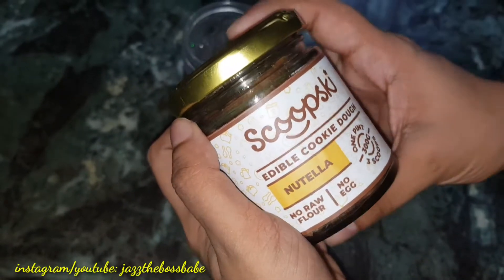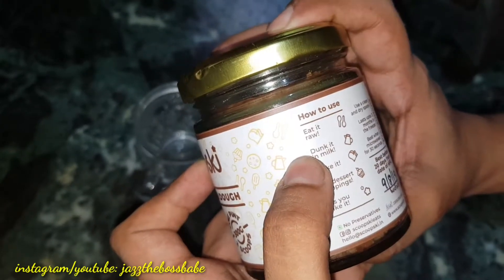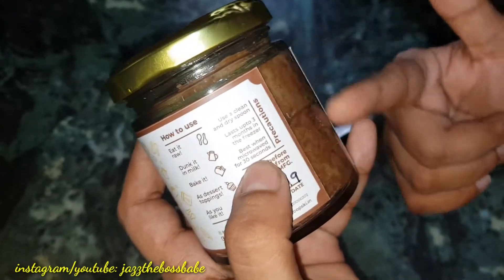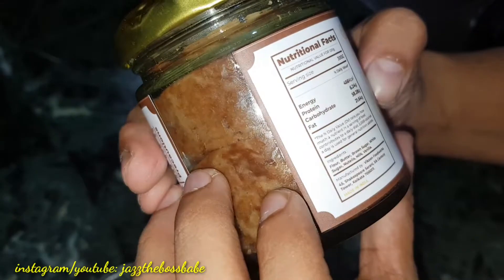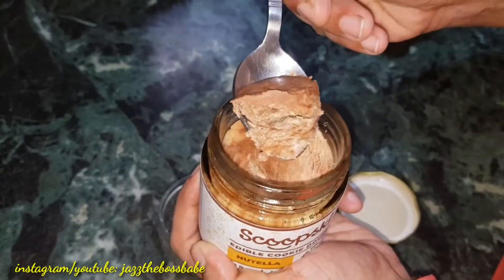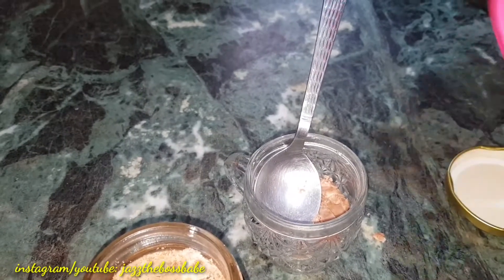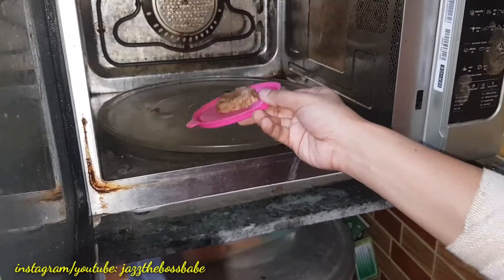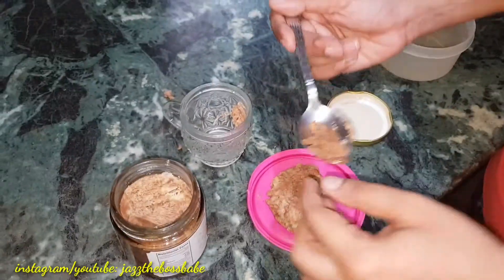SCOOPSKI EDIBLE COOKIE DOUGH | Nutella flavour | jazzthebossbabe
Hey jazzhearts,

I recently tried this cookie dough from SCOOPSKI

I cant  figure out if it was thumbs up or thumbs down after microwaving, but was better yumm withiut the heat indeed.

Jazz
(Jazmyne)